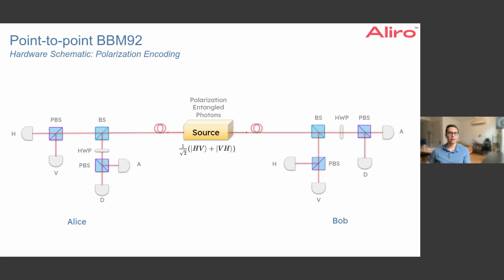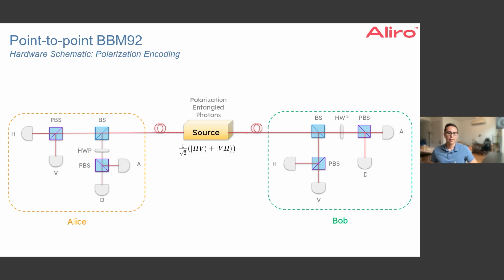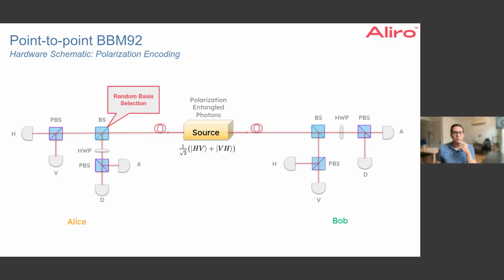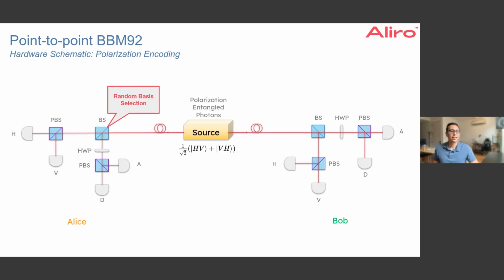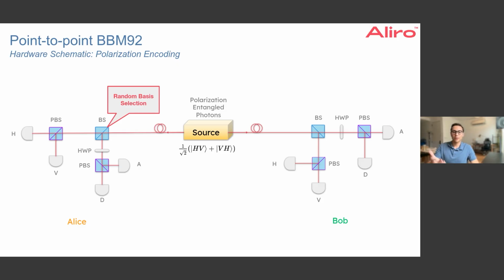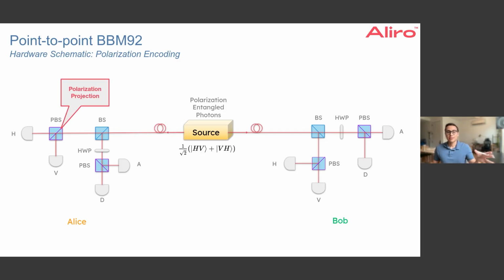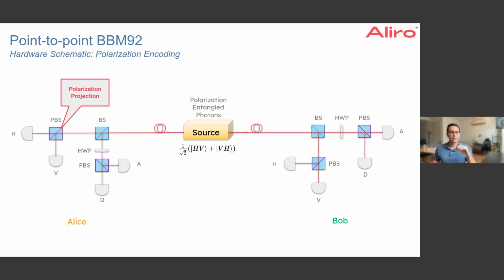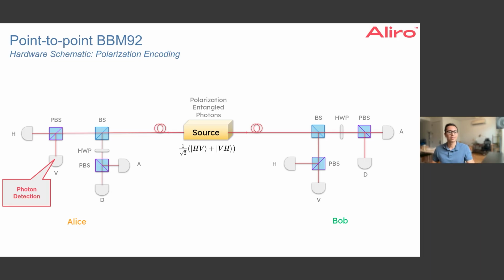Day in the Life of a Photon: Hardware Design for Quantum Key Distribution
A behind-the-scenes look at the physical implementation of a real-world quantum link deployed by Aliro. In this video, Michael Cubeddu, Cofounder and VP of R&D at Aliro, explains how quantum components create passive randomness, and how these systems ensure the integrity and detectability of quantum states.

Timestamps for this video:
00:03 – The real-world quantum link setup at Aliro HQ in Boston
00:45 – Starting at the Entangled Photon Pair Source
01:05 – Through the beam splitter
02:21 – Into the polarizing beam splitters
02:44 – Measurement at the photon detectors